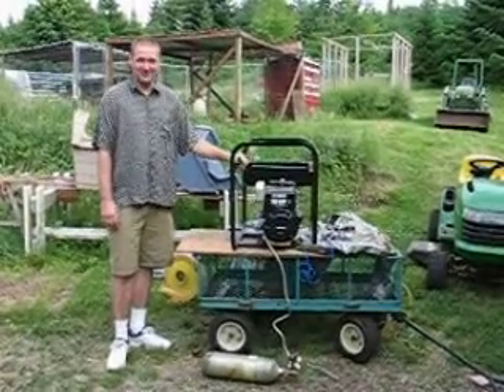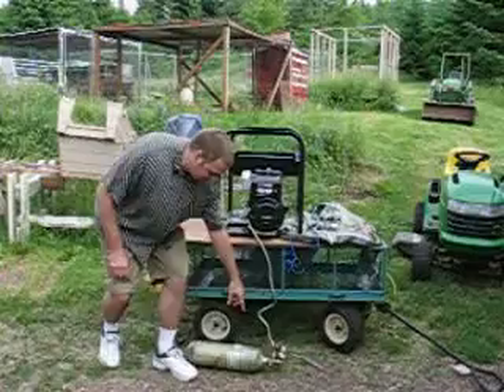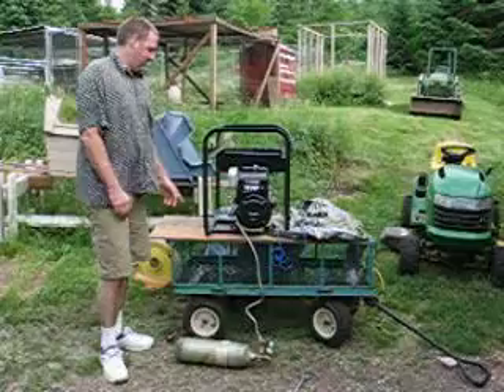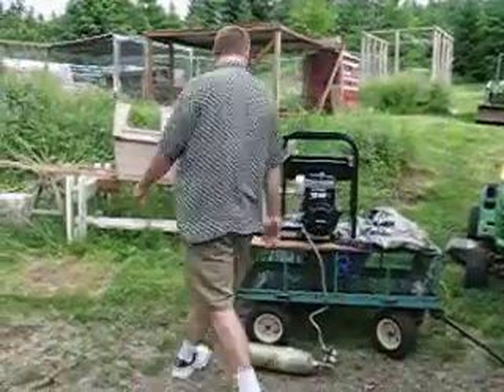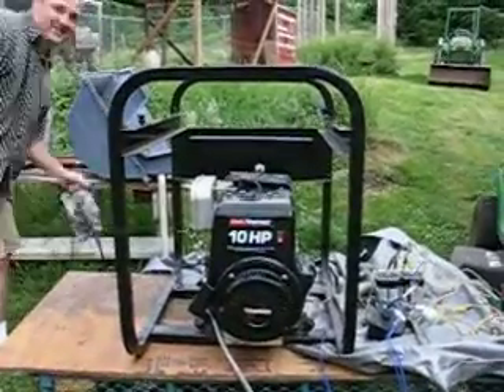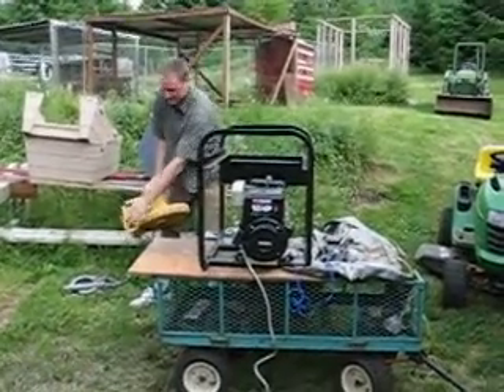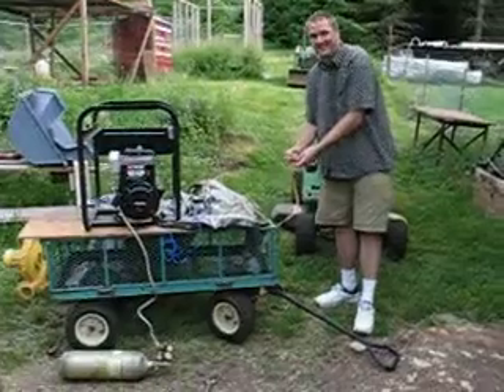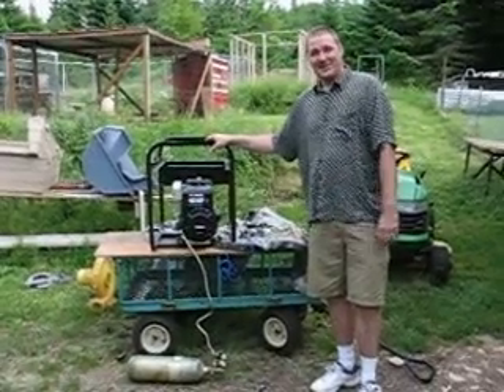Hydrogen Generator Conversion Easy as 123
This is a short clip of a once gasoline powered generator converted
to run on hydrogen fuel, the outcome is awesome. In goes hydrogen,
air, and spark, out comes water vapor and lots of clean power minus the emissions.